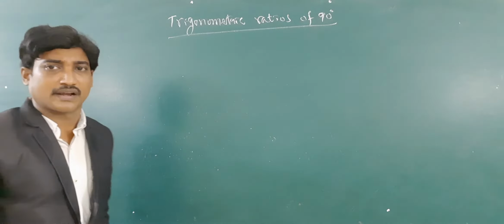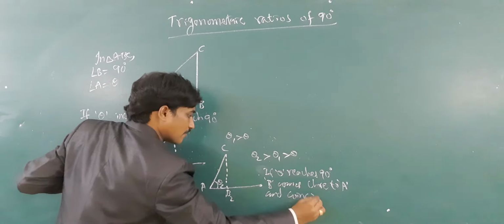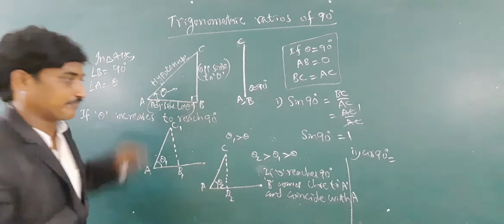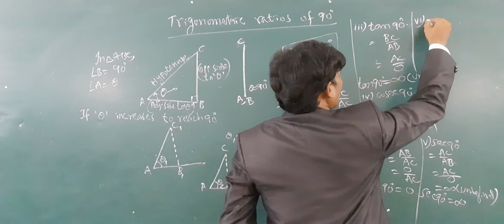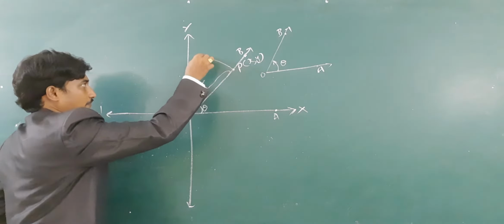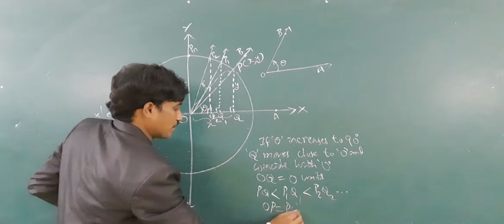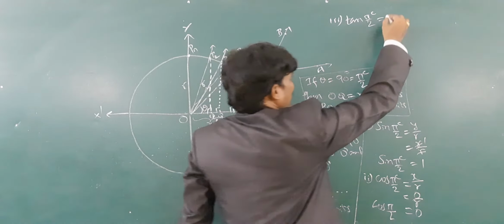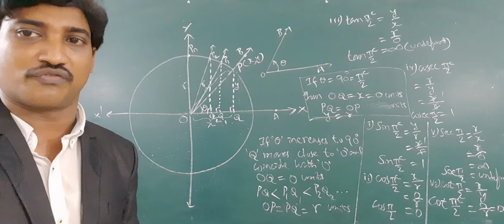Trigonometry Introduction 8